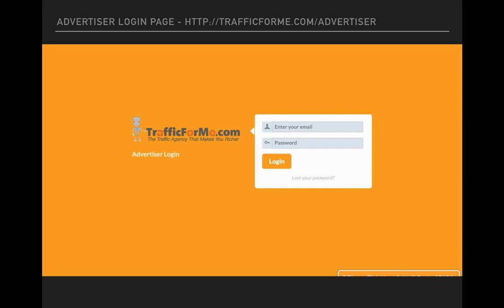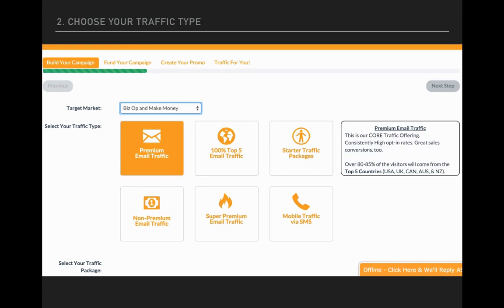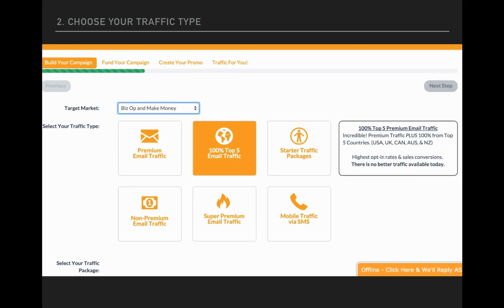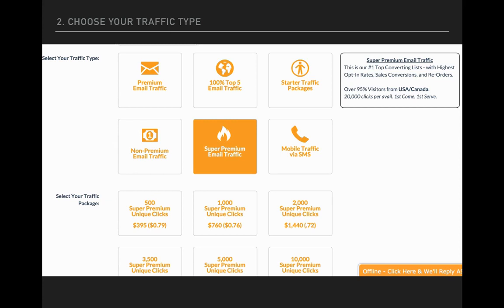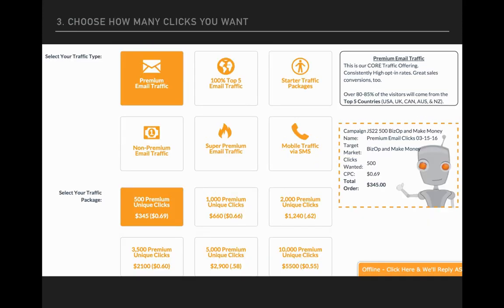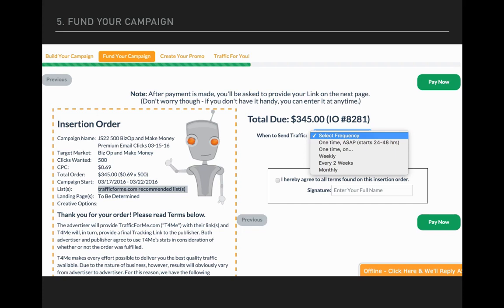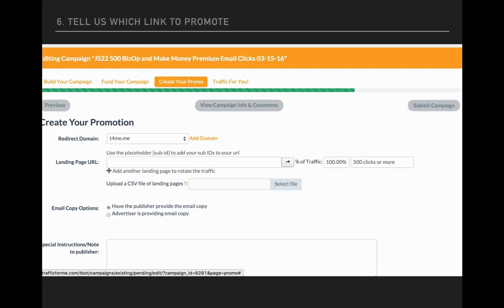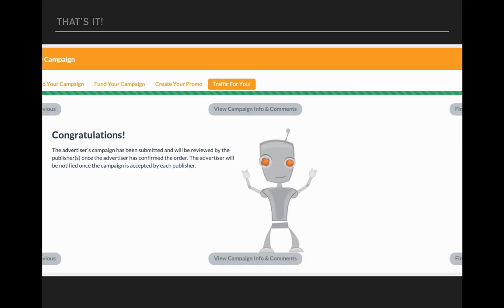The Best Website And Business Offer Traffic for 2022! make money online 2022.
In this video we will show one of the best website that make traffic using email marketing which prove working very good in 2022.